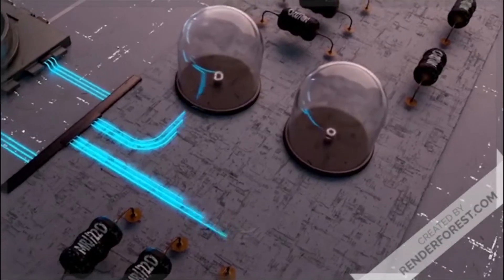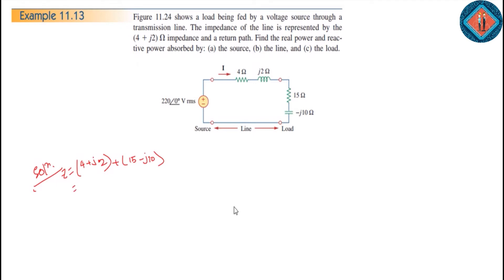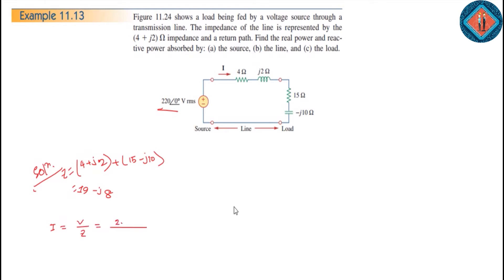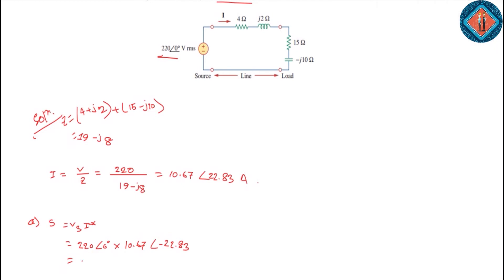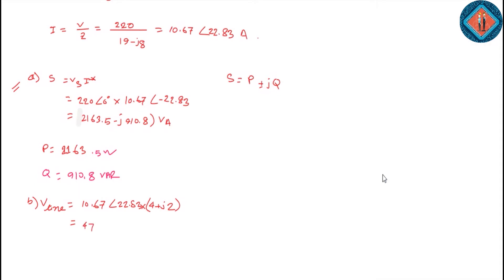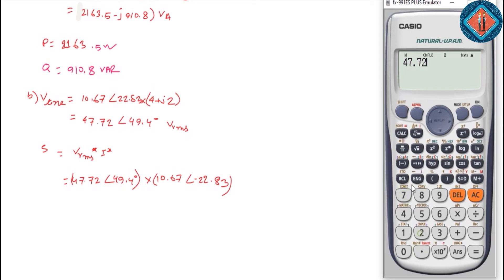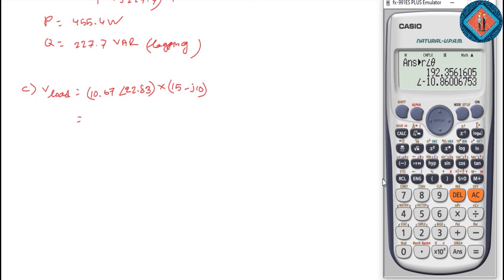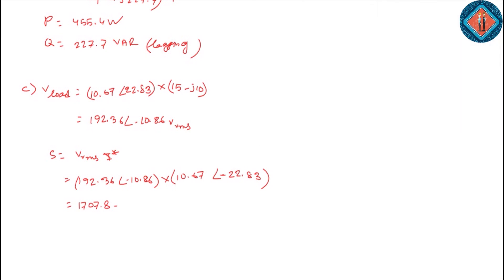AC Power Analysis (Chapter-11) || Example :11.13 || Fundamentals of Electric Circuits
ধারাবাহিকভাবে Fundamentals of Electric Circuits (Alexander & Sadiku) বইয়ের সকল উদাহরণ, প্রাকটিস প্রবলেম এবং গুরুত্বপূর্ণ  অনুশীলনী সমস্যার সমাধান টিউটোরিয়াল আকারে দেওয়া হবে। তারই ধারাবাহিকতায় Example: 11.13 এর সমাধান দেওয়া হলো। আশারাখি এতে করে বিএসসি ইন ইঞ্জিনিয়ারিং এ অধ্যায়নরত ছাত্রছাত্রী, সহকারী প্রকৌশলী এবং উপ-সহকারী প্রকৌশলী পদে চাকুরির পরীক্ষা দিতে কাজে লাগবে।